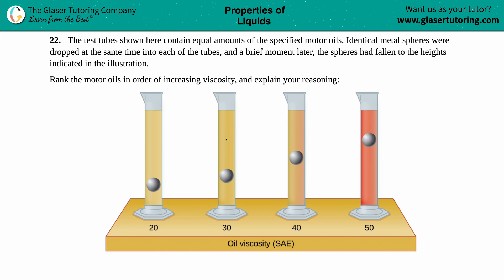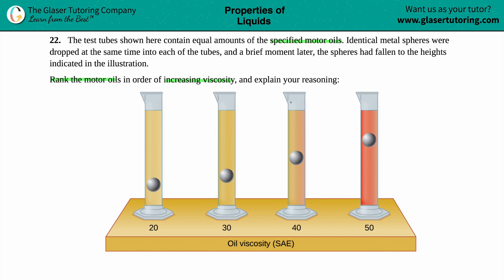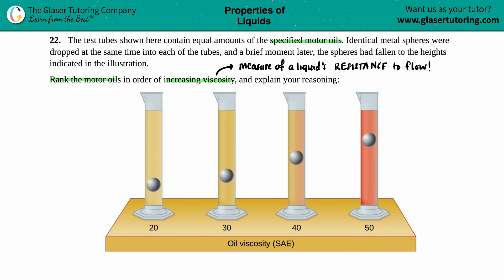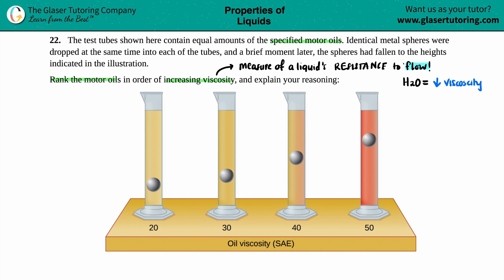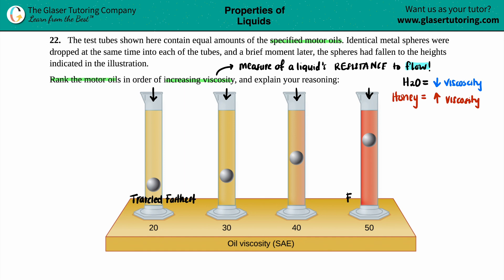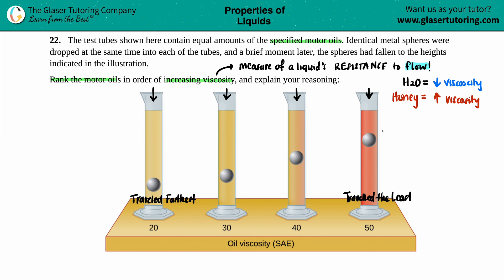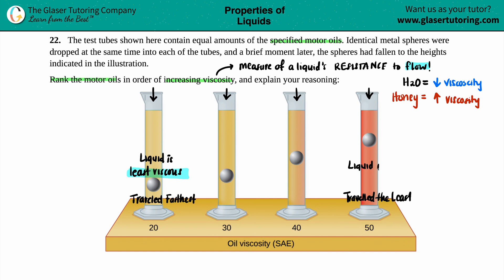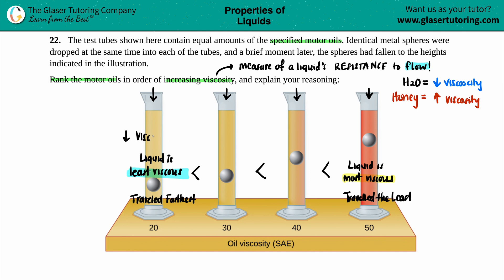10.22 | The test tubes shown here contain equal amounts of the specified motor oils. Identical metal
The test tubes shown here contain equal amounts of the specified motor oils. Identical metal spheres were dropped at the same time into each of the tubes, and a brief moment later, the spheres had fallen to the heights indicated in the illustration.
Rank the motor oils in order of increasing viscosity, and explain your reasoning: